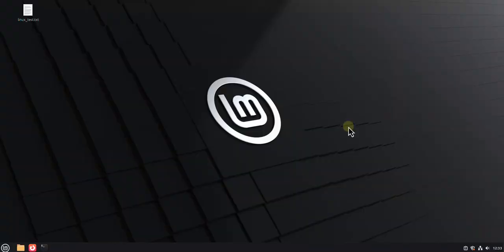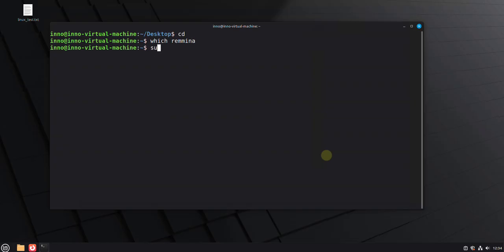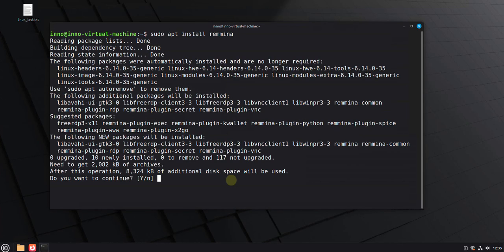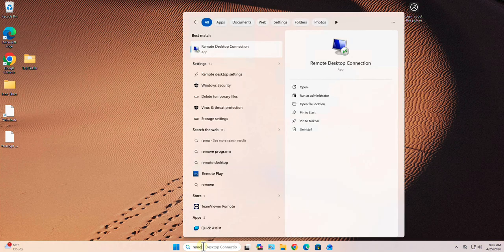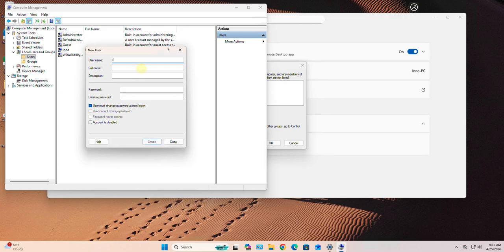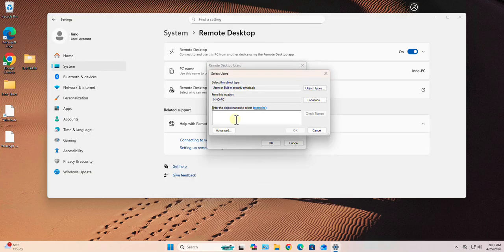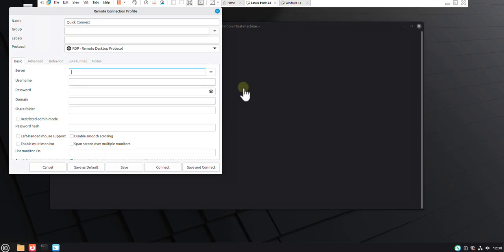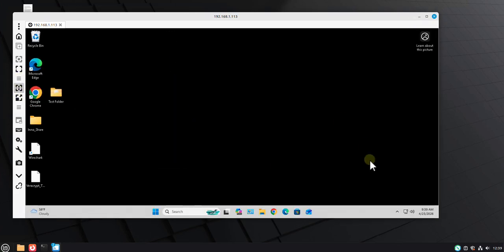How to Remote Desktop into Windows 11 from Linux Mint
Learn how to remotely access your Windows 11 PC from Linux Mint using Remote Desktop Protocol (RDP) in this step-by-step tutorial. Whether you want to control your computer from another room or connect from anywhere in the world, this guide walks you through everything you need to get started.

We’ll cover how to enable Remote Desktop in Windows 11, configure network settings, and securely connect using the built-in Remote Desktop Connection tool. You’ll also learn important tips to keep your remote sessions safe and running smoothly.

What you’ll learn:

* Enable Remote Desktop on Windows 11
* Find your PC’s IP address or hostname
* Connect using Remote Desktop

If you found this video helpful:
1. **Like this video** - helps others find this solution!
3. **Share**